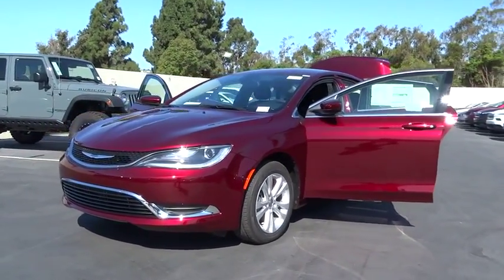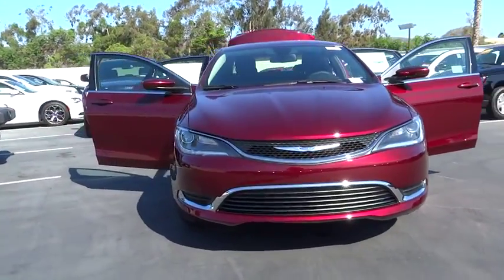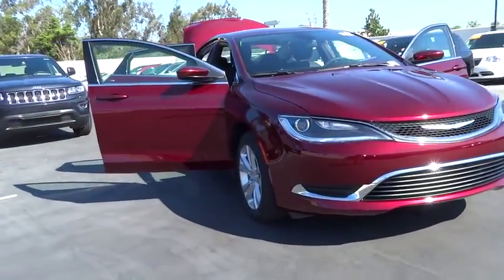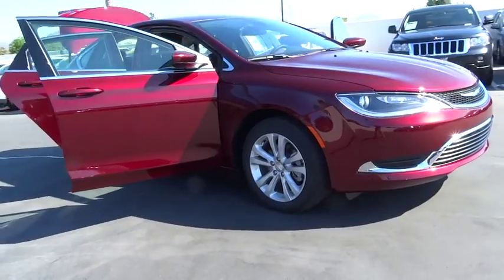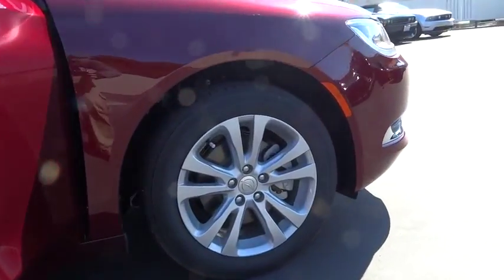2016 Chrysler 200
2016 Chrysler 200

Courtesy CDJR of Orange County

Price includes: $1,000 - CA,DE,GL,MA,MW,NE,SW,WE 2016 Retail Bonus Cash **CGA1. Exp. 09/30, $1,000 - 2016 National Retail Consumer Cash **CG1. Exp. 09/30